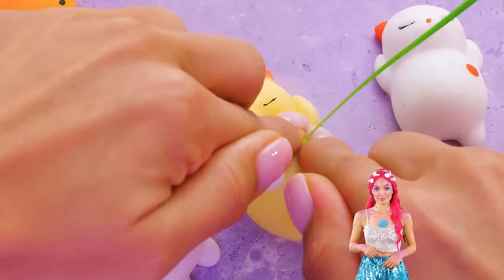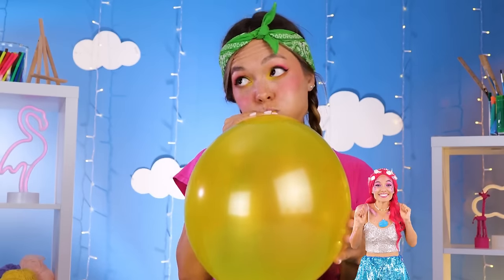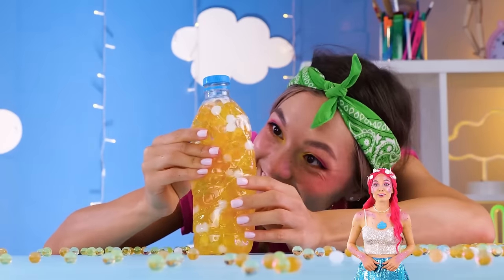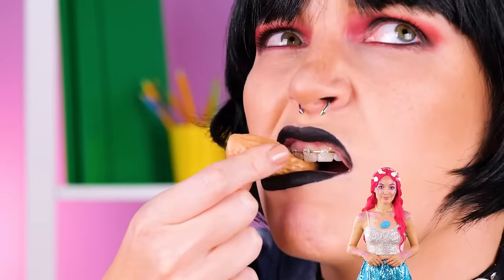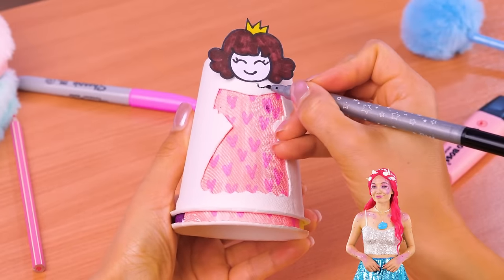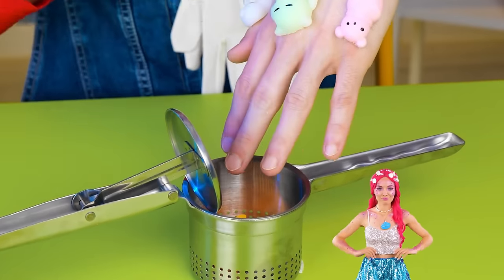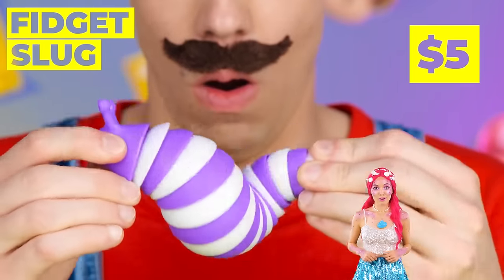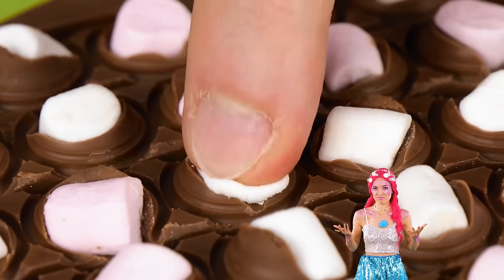Rich VS Poor girl! *How To Make FREE DIY Fidgets*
Learn how to make your own fidget toys with our DIY adventure!🤩  In this video, we will show you how to transform everyday objects into cool fidget toys that keep your hands busy. Follow along and get creative!

Our goal is to entertain and inspire our viewers, and we hope you'll enjoy following along on our journey. Thanks for joining us, and we can't wait to see you in the comments! ❤️🎥👍